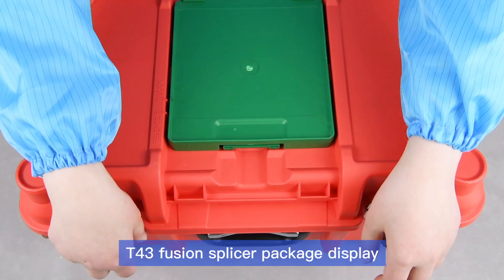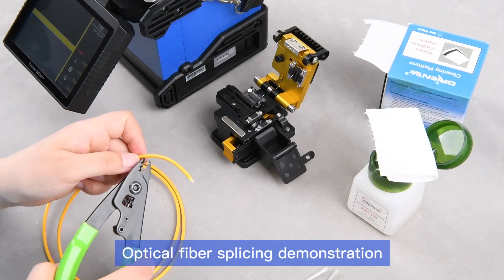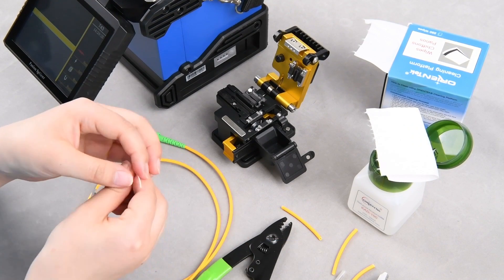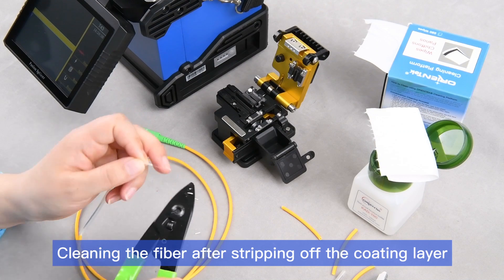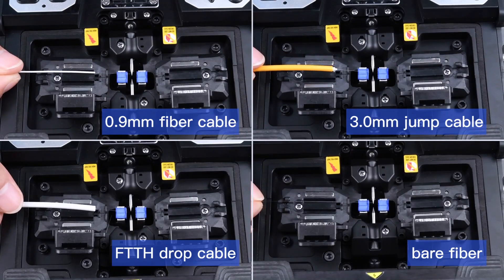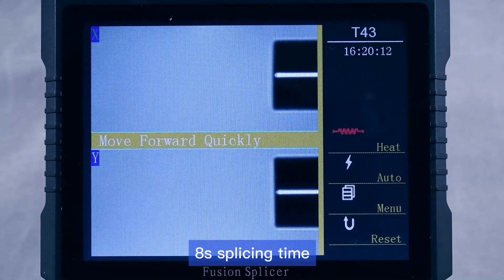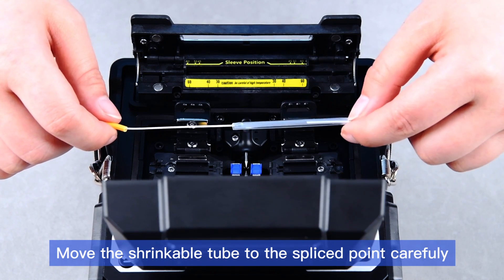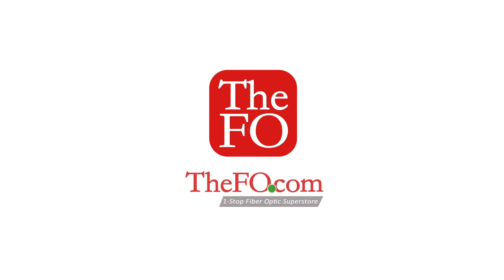How to use Fiber Fusion Splicer Kits Orientek T43 9s Splicing Core Alignment Fusion Splicer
Fusion Splicer kits (Orientek T43) contains all the tools you will use when you splice the optical fiber, the average splicing Loss is ≤0.02dB, the electrode life is 4000 times splicing, and it takes as fast as only 9 Seconds for Splicing, 30 Seconds for Heating.

● Electrode Life: 4,000 times splicing
● Take only 9 Seconds for Splicing,30 Seconds for Heating
● Average Splicing Loss: 0.02dB
● Shock Proof, Dust Proof and Water Proof
● HD CMOS sensor and HD aligner for duble seperate optical fibers
● The carrying case built-in worktable
● Up to 200 times of continuous splices and heat
● Splice 0.25mm/0.9mm/3.0mm/ Flat cable
● Ideal for both indoor and outdoor splicing